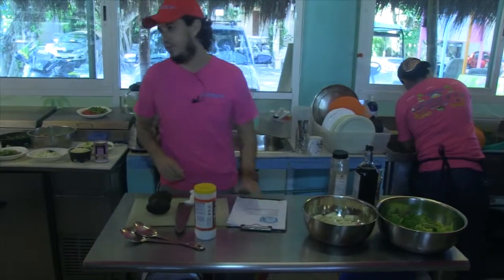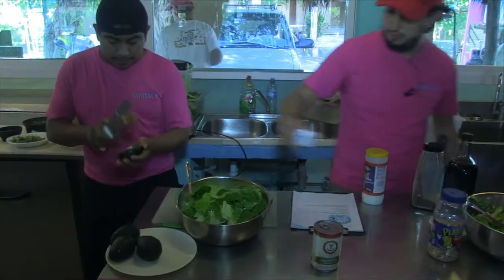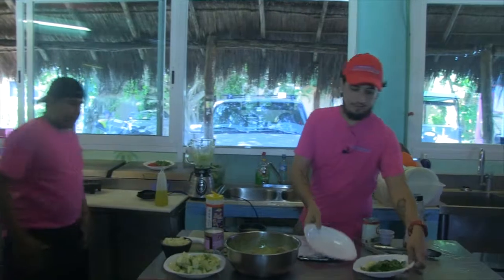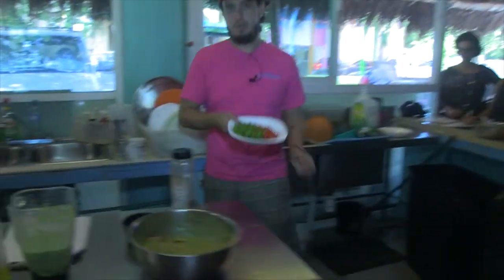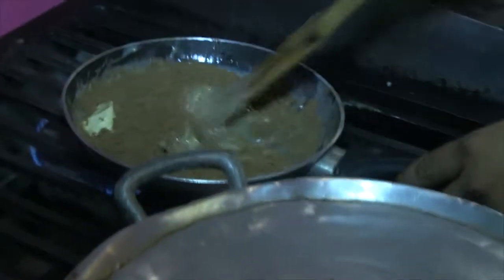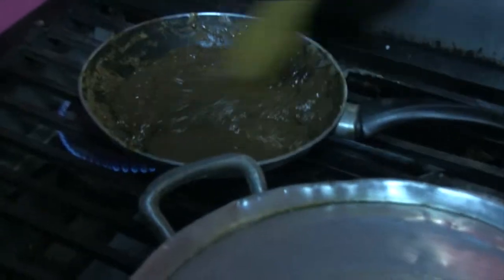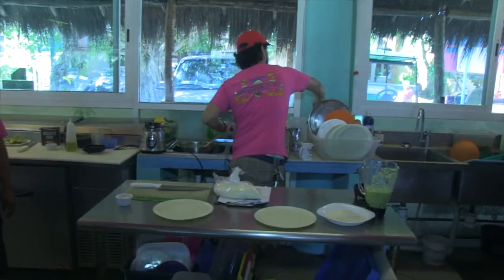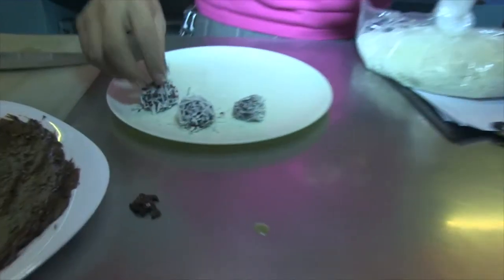Cooking At Latitude 20° Brazil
Welcome to Cooking At Latitude 20° !! Today's class features the delicious and exotic cuisine of Brazil. And please join us each Friday morning at 10am and enjoy a class yourself. 100 pesos includes a meal at the end.  Welcome!!